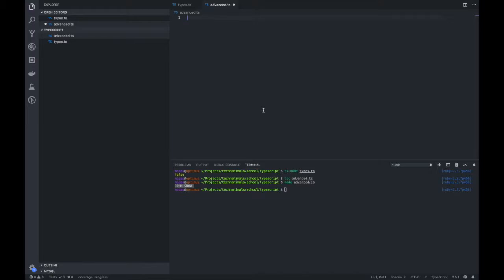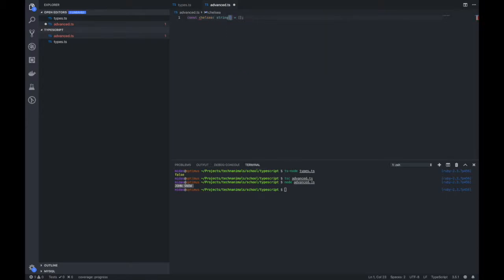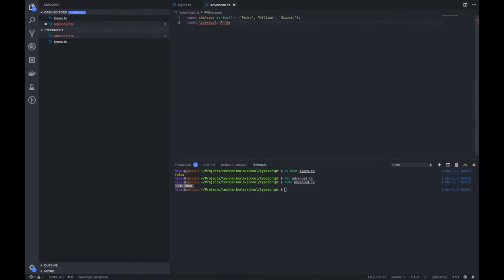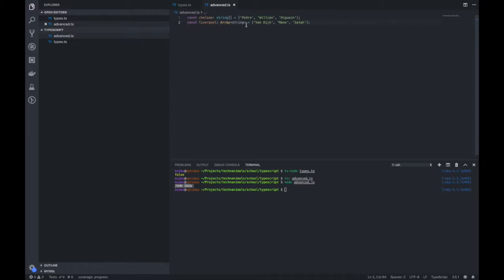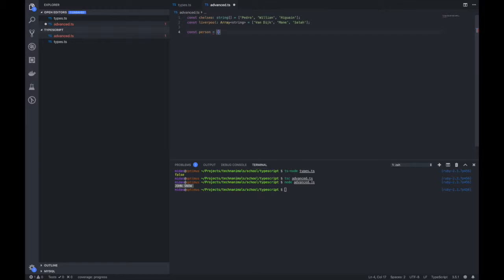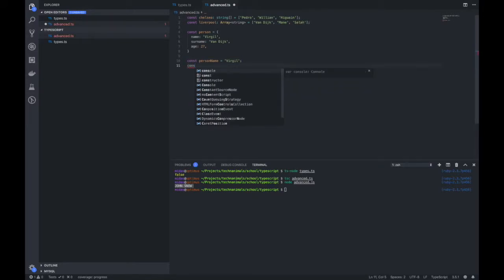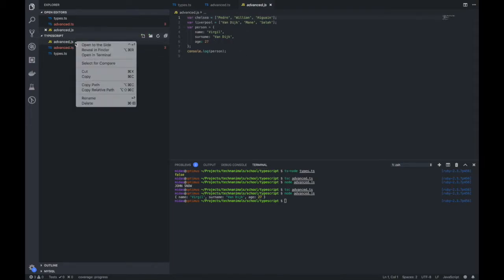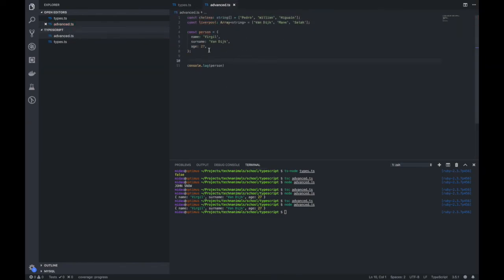Typescript Essentials #09 - Advanced Types (Non-Primitive Types)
We learn about Advanced types in typescript (Non-Primitive types), we look at arrays and objects in Typescript